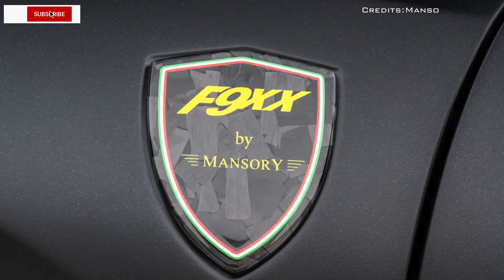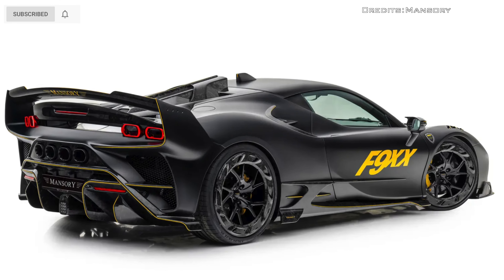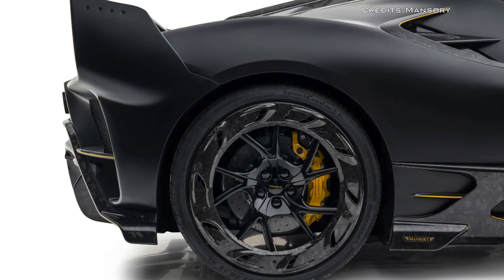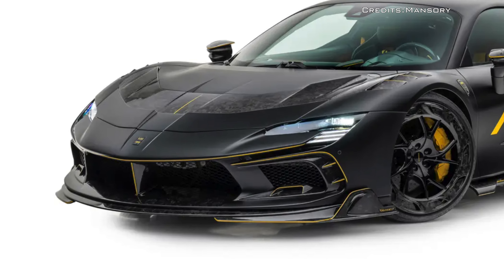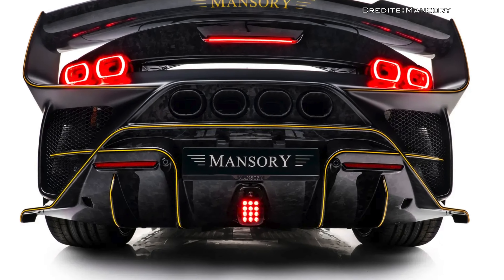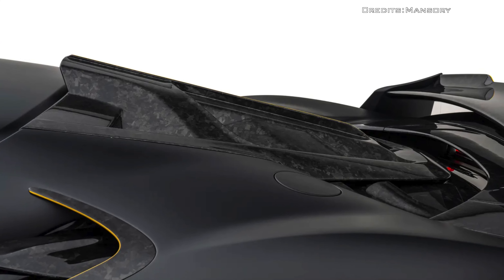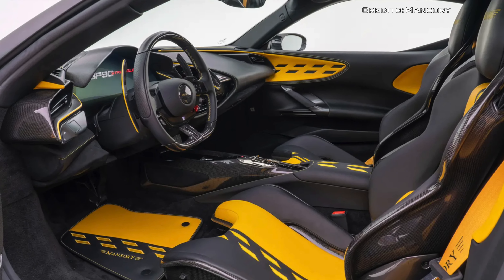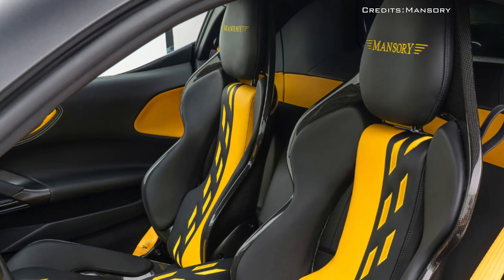MANSORY’S F9XX PACKAGE LOOKS EXTREME ON THE FERRARI SF90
MANSORY F9XX PACKAGE, COMPLETELY TRANSFORMS THE LOOK OF THE FERRARI SF90.